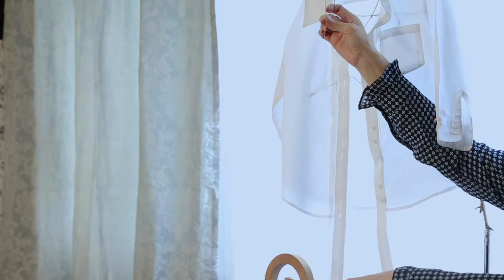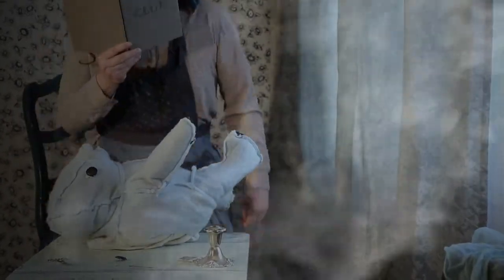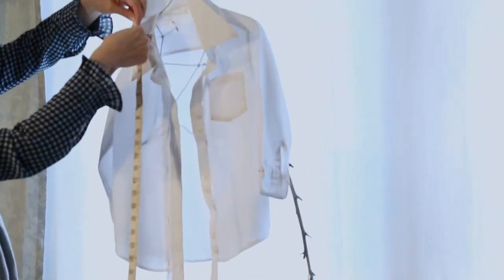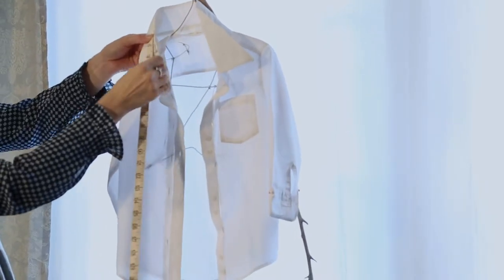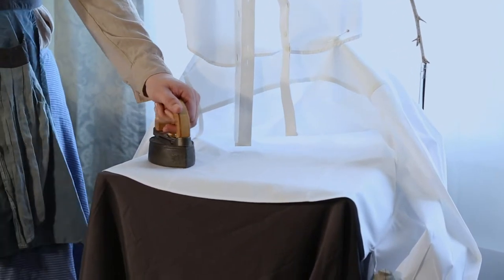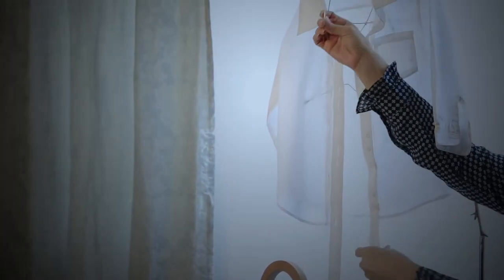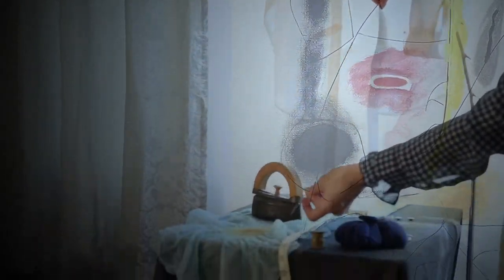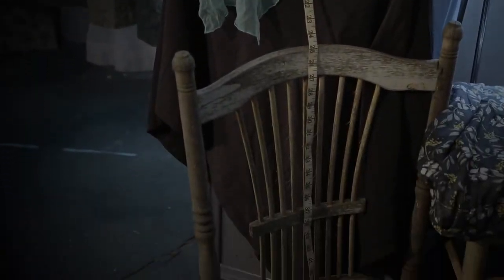WFGM Scene 1: Folklore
Waiting for Gorky's Mother: Child's Companion (Companion)
Scene 1 (of 6)

Created for the Yellowstone Art Museum by Keeara Rhoades (MFA) in collaboration with Leanne Gilbertson (PhD) and Brian Wetzstein.

Produced in cooperation with the Yellowstone Art Museum, Billings, Montana, with funding from Art Bridges and inspired by the life and work of Arshile Gorky.